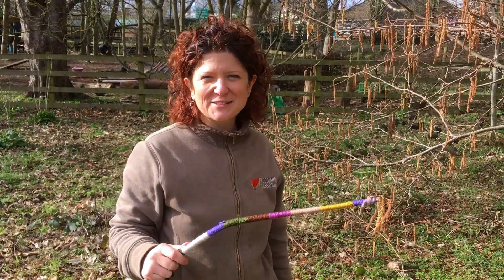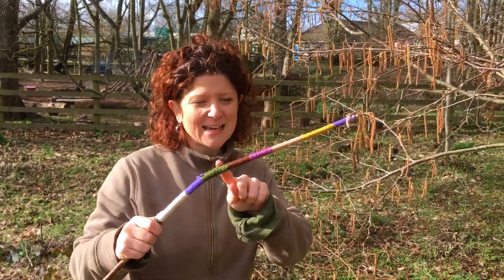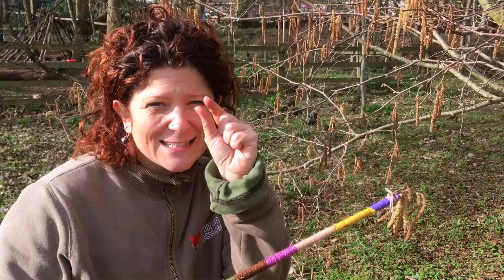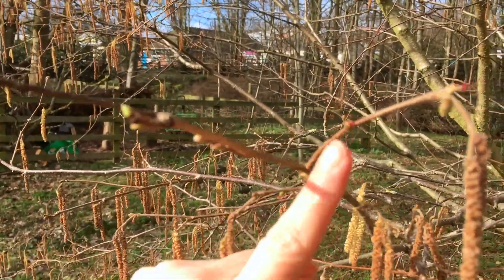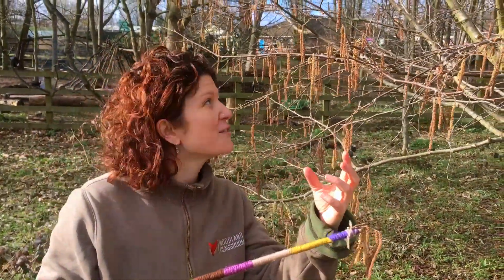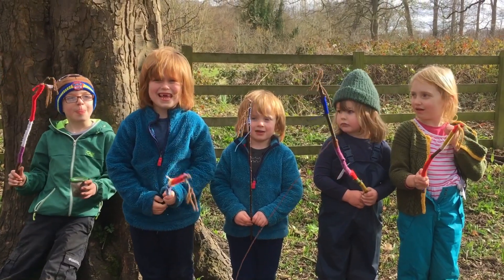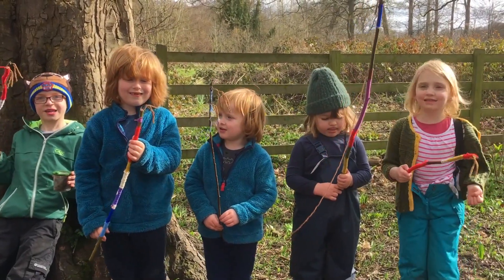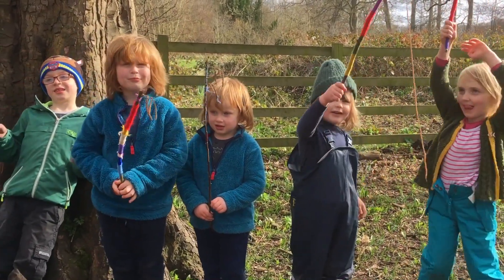Teach Kids About Pollination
If you're looking to introduce kids to the subject of pollination, making a Magic Hazel Wand is a fun way to introduce children to the concept of how trees are pollinated. Let us show you how to make this simple craft project, which makes a great activity for a Forest School group of younger children.
The catkins from the male part of the hazel tree produce the pollen which is needed by the tiny (but very beautiful) female flowers so that they can develop into hazelnuts later in the year.
This activity makes a great session for Key Stage 1 school children and we often work with school groups delivering outdoor education on a range of topics. If you'd like to get in touch with us to find out how we can rewild your school curriculum then please get in touch.

You can get more FREE resources, including Our Top 3 Outdoor Lesson Plans to get kids reconnected with nature by visiting our